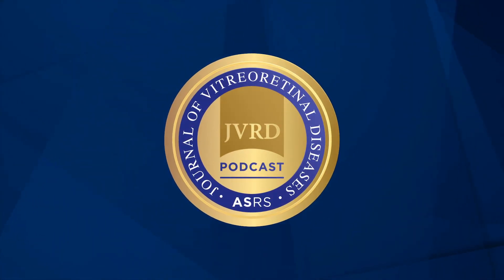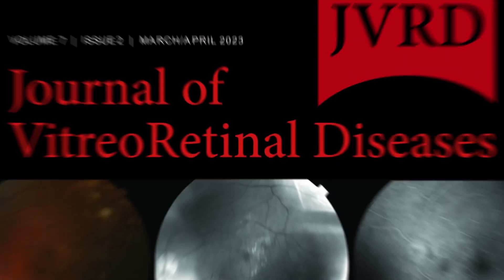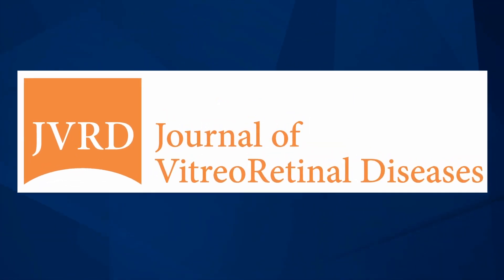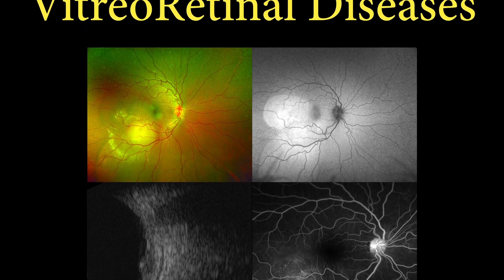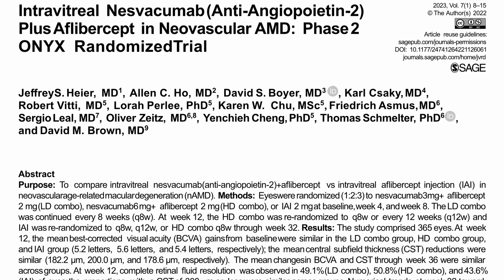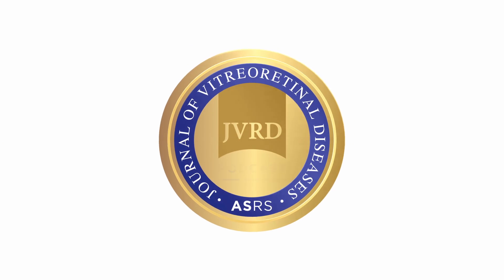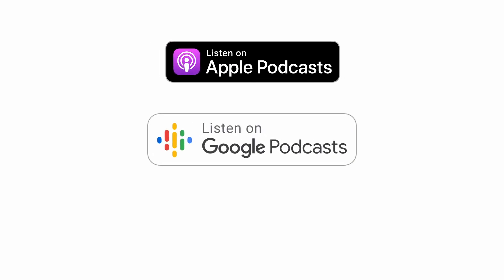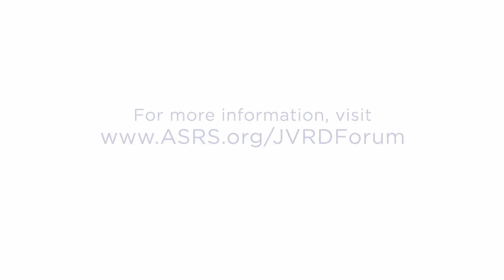Retinopathy of Prematurity Screening of Preterm Infants With Icteric Vitreous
On this episode, Dr. Timothy Murray welcomes Dr. Audina Berrocal from Bascom Palmer Eye Institute to discuss a recent JVRD case report from the July/August issue on preterm newborns with ROP and vitreous opacification thought to be caused by hyperbilirubinemia. Because of vitreous opacification, these patients could not be properly examined for ROP.  Explore how treatment with an intravitreal antivascular endothelial growth factor injection might be considered to delay disease development.

Welcome to ASRS’s Journal of Vitreoretinal Diseases (JVRD) Author’s Forum. JVRD is the official scientific peer-reviewed journal of the American Society of Retina Specialists (ASRS) offering the highest quality and most impactful research and clinical information in the field. Join host Dr. Timothy Murray, Editor-in-Chief for JVRD as he discusses cutting-edge developments featured in JVRD with the lead authors who share clinical pearls and explore their significance for advancing patient care.